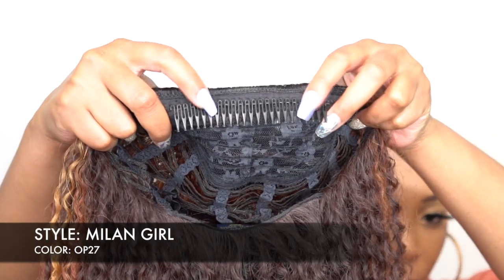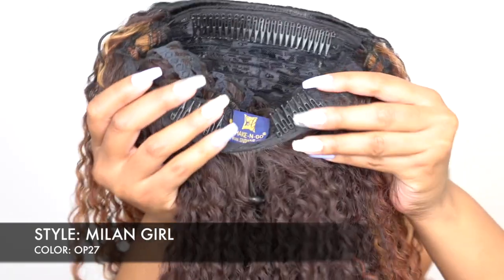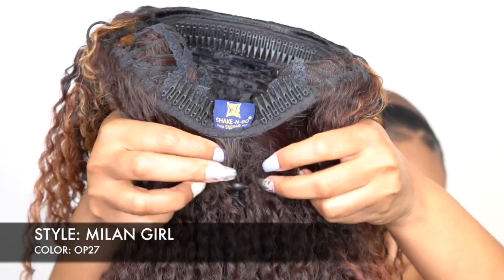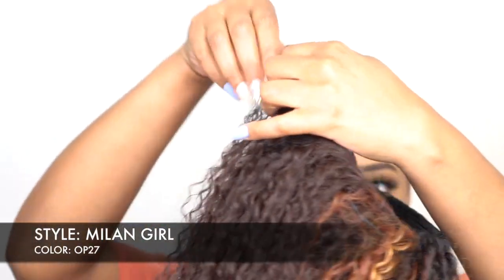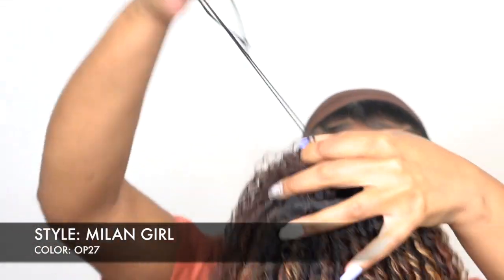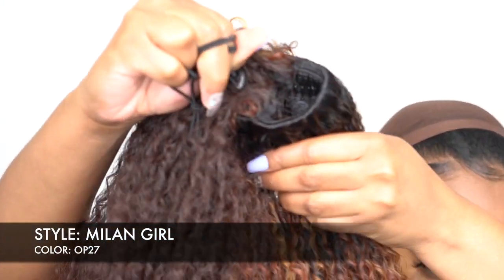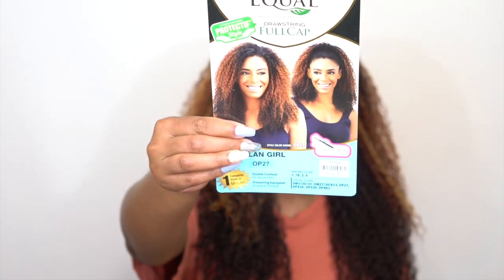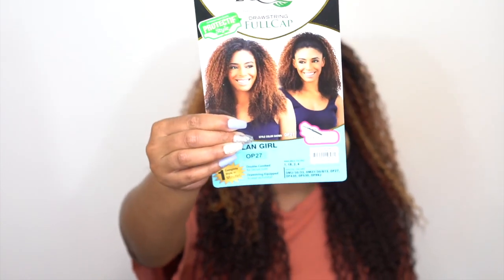Freetress Equal Synthetic Half Wig - DRAWSTRING FULLCAP - MILAN GIRL +GIVEAWAY --/WIGTYPES.COM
COLOR: OP27

AVAILABLE COLORS:
1, 1B, 2, 4, OM2/30/33, OM27/30/613,
OP27, OP430, OP530, OP99J